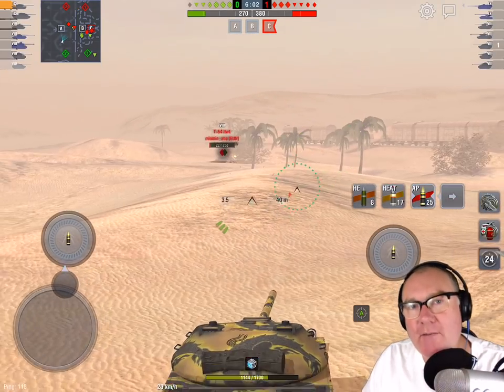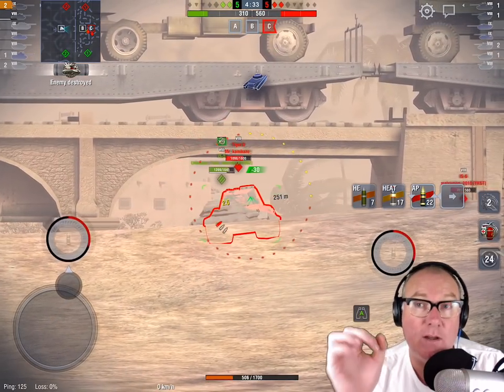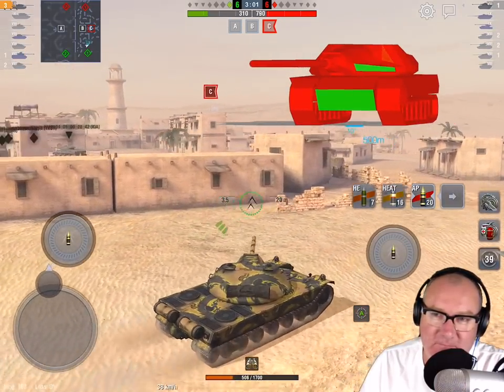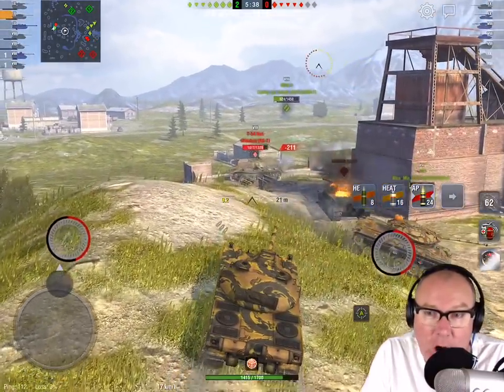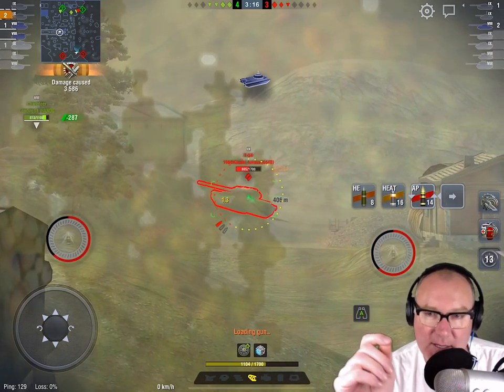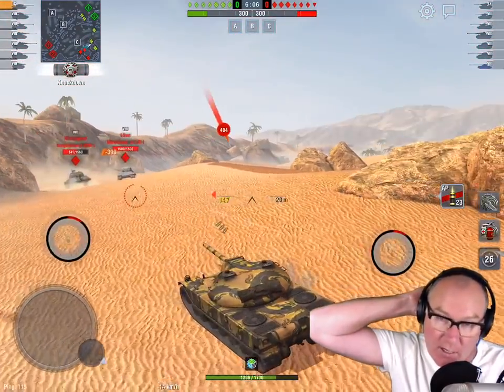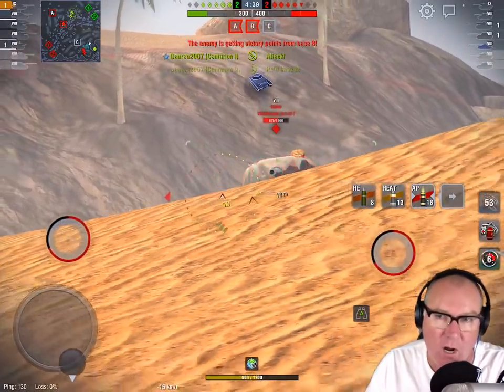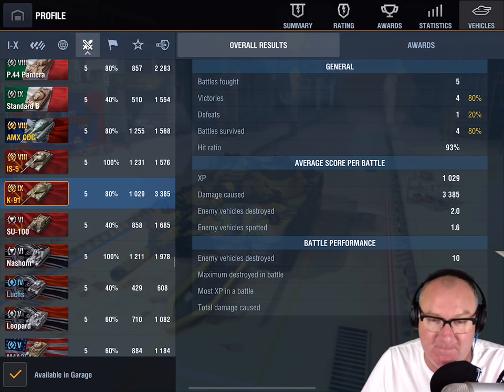K 91 Review World of Tanks Blitz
K 91 Review World of Tanks Blitz is a look into the deep stats & Strats needed to rock the world in this auto loading monster.  Hat tip...it is a really good tank and the review is more about illustrating strengths the k 91 has in bucketloads rather than outlining weakness which the k91 seems to lack in direct proportion.  World of tanks blitz premiums at tier 9 have been strong nearly every time they have been released and this iteration of the k 91 is absolutely no different.

AHOY & ENJOY!

IOS!
Android!